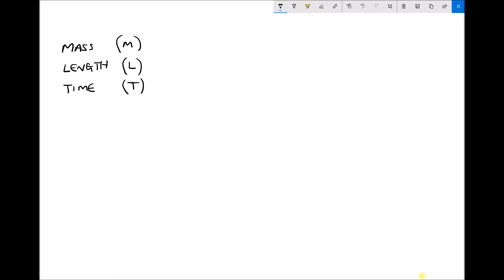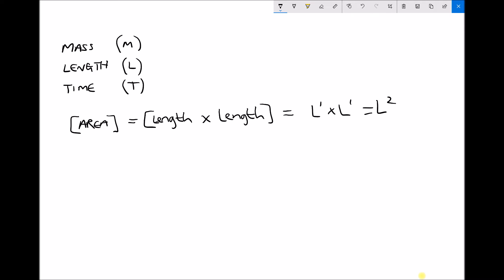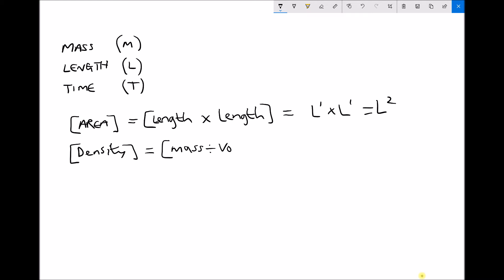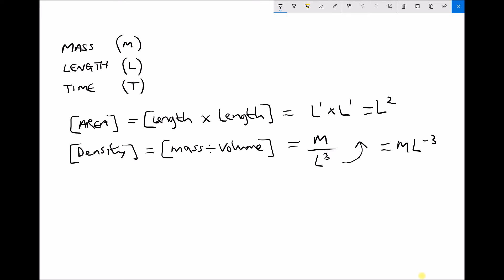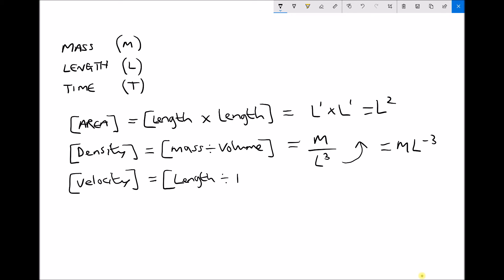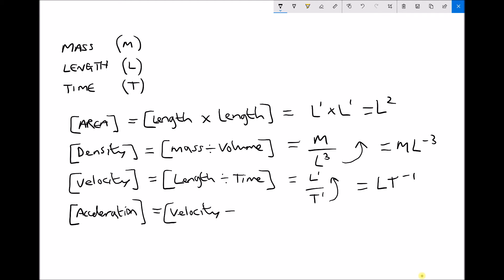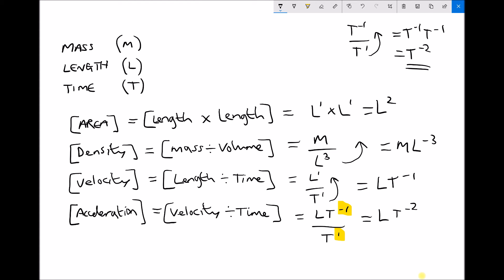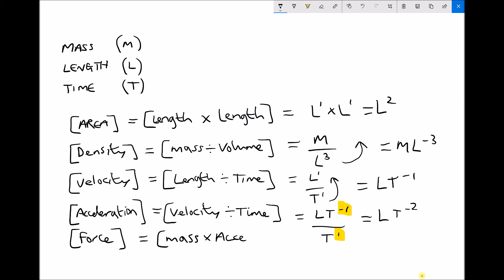Finding the Basic Dimensions of Engineering Quantities Using Dimensional Analysis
Learn how to find the basic dimensions of a range of engineering quantities using dimensional analysis. Dimensions of area, density, velocity, acceleration, force and pressure using dimensional analysis.